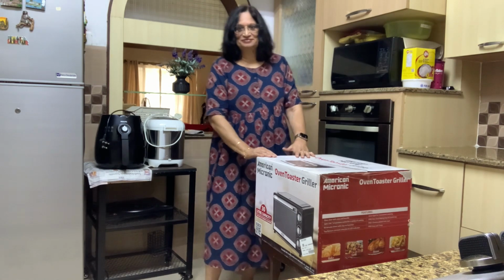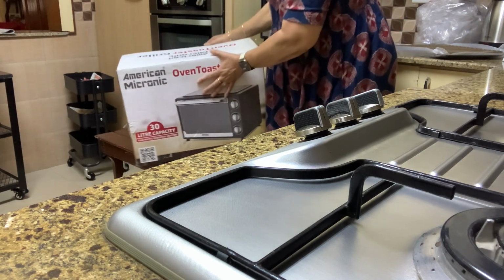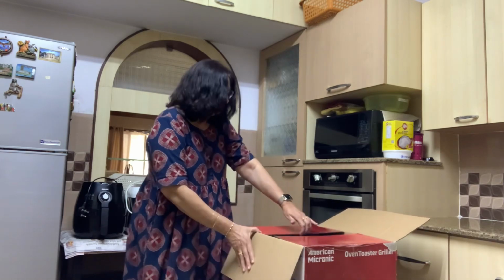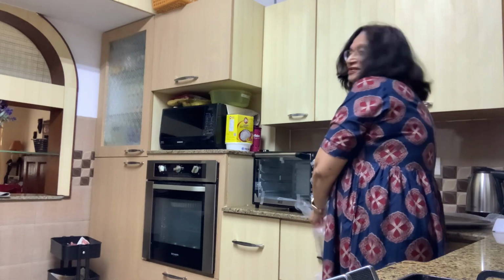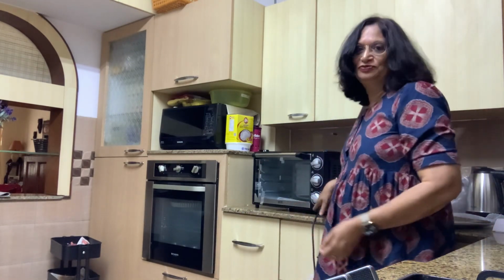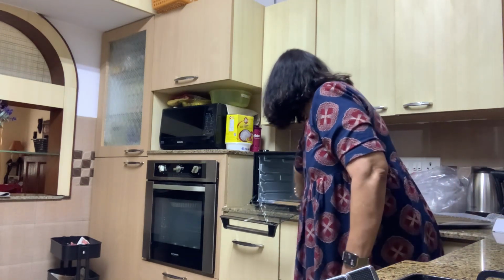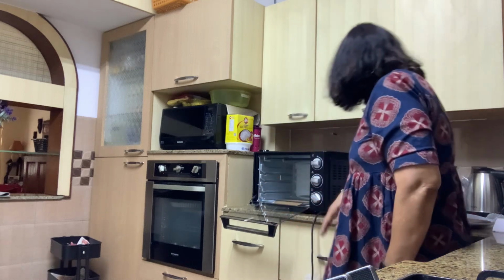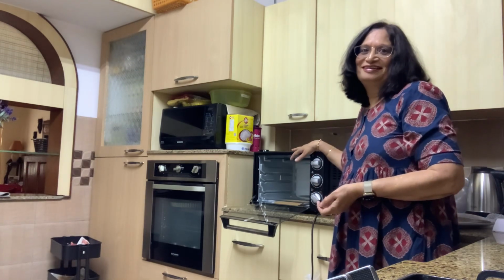AMERICAN MICRONIC OVEN TOASTER GRILLER UNBOXING / NEW OVEN REVIEW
American Micronic Oven Toaster Griller / Oven Toaster Griller / American Micronic